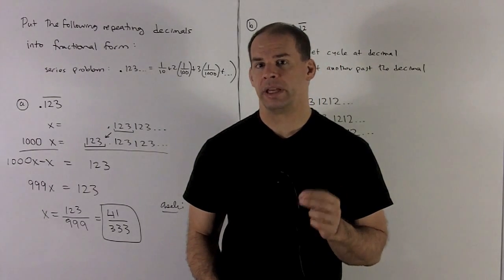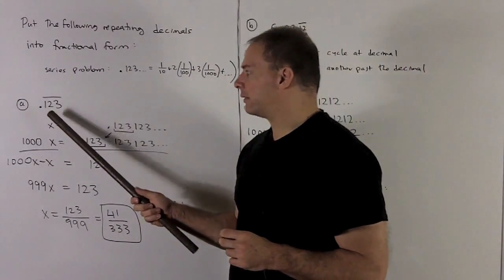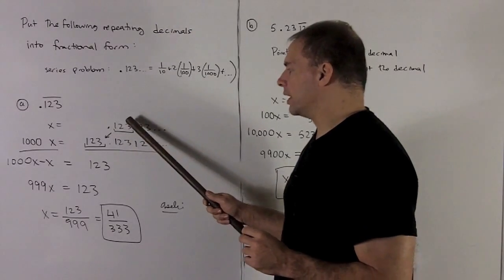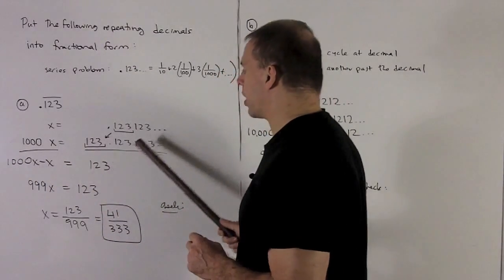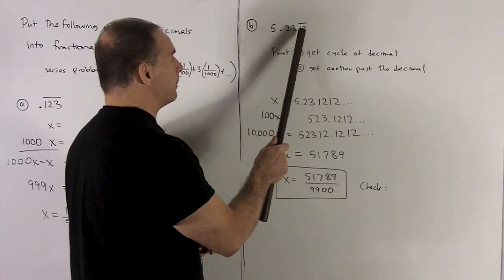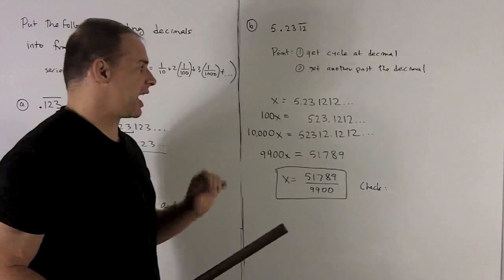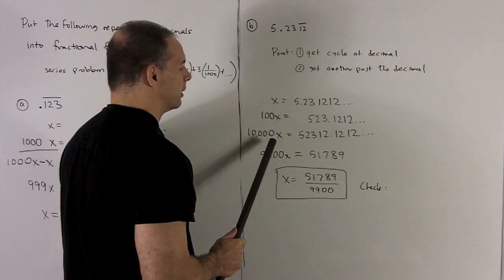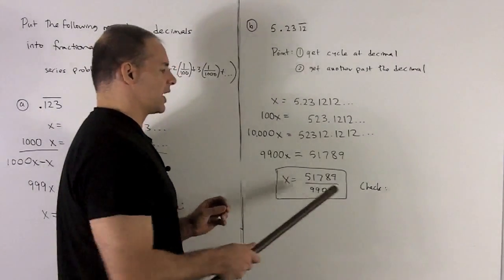Infinite Series 3 - Decimal Expansion of Fractions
Calculus:  We show how to convert repeating decimals into fractional form.  Examples are .(123) and 5.23(12).

For more videos like this one, please visit the Calculus playlists at this channel.